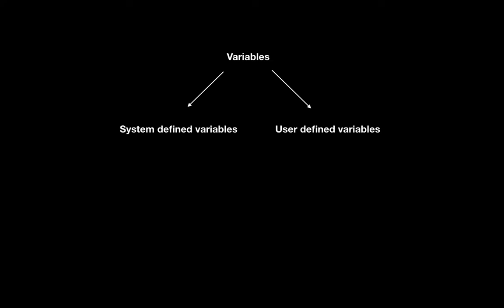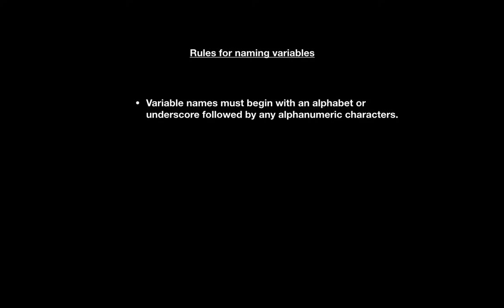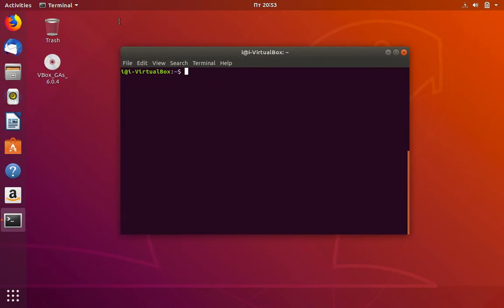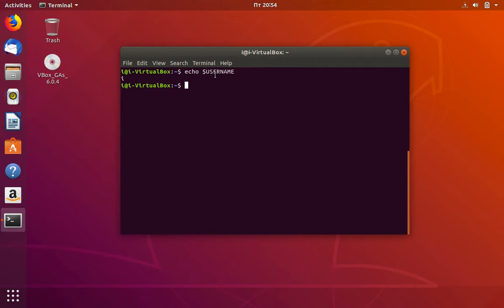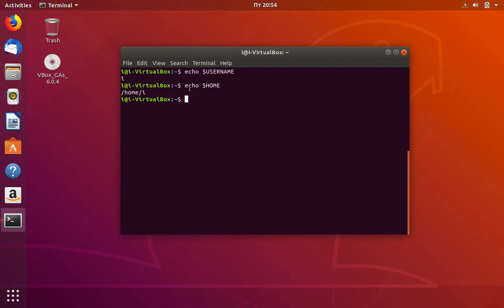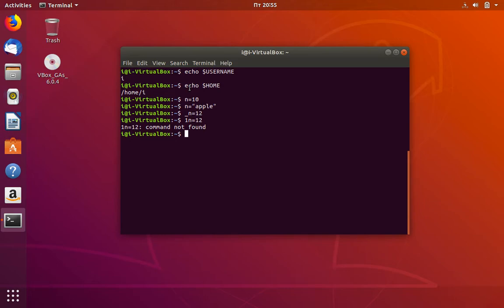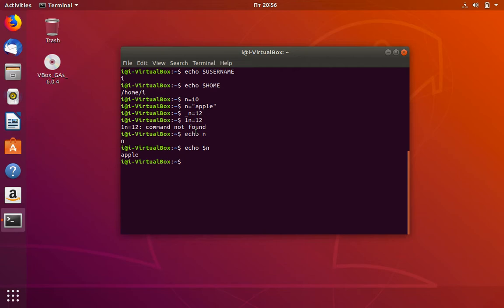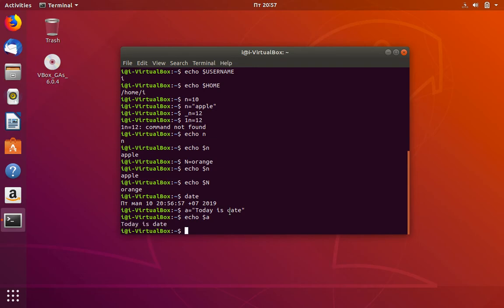Variables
This is the first video in the video series of bash programming. This tutorial is for beginners and assumes no prerequisites. However knowledge of basic shell commands will be helpful.